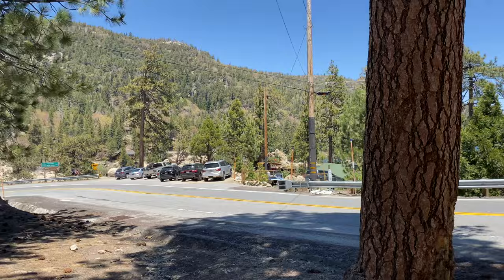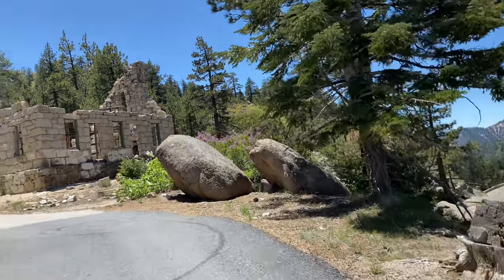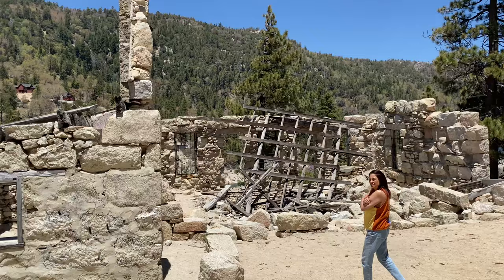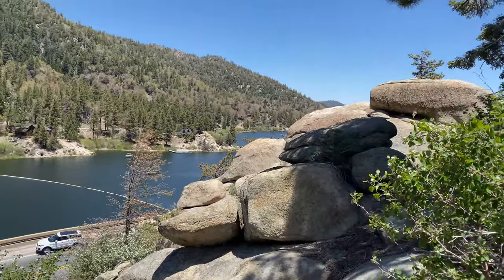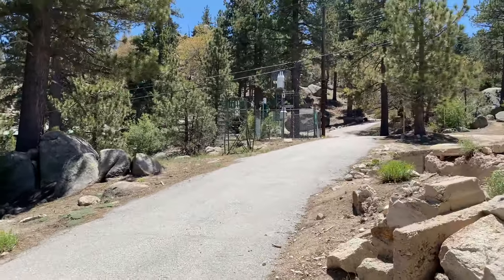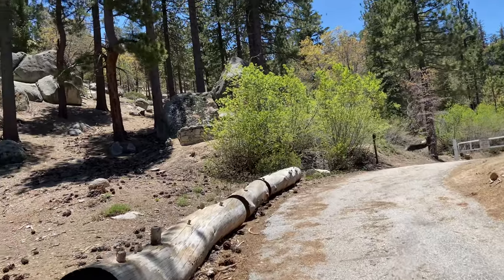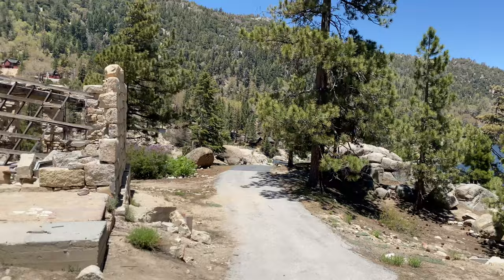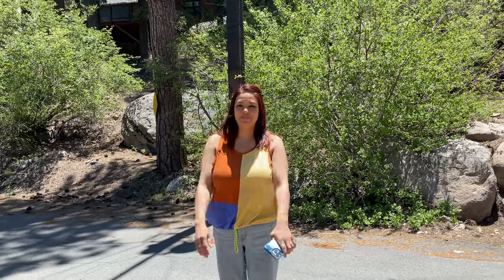Big Bear Lake, CA Dam Keeper's house and a brief history of the place and location. 5/28/2023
I really work so hard for you guys and it will help me so so so so much. I will never let you guys down. I can assure you that thank you for showing me so much love and respect.

Also Steven Bazan is an incredible plumber. Amazing service.  Best in Big Bear.

If you need a great reliabale handyman in Big Bear, please contact Pete Toyne. I vouch for him. A great guy and does great work.